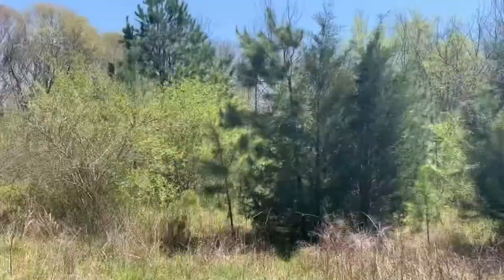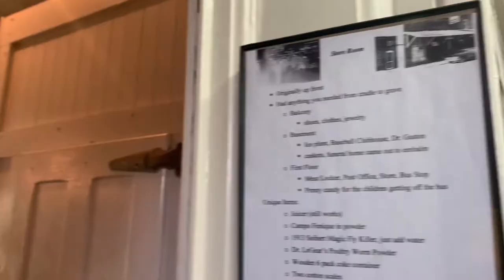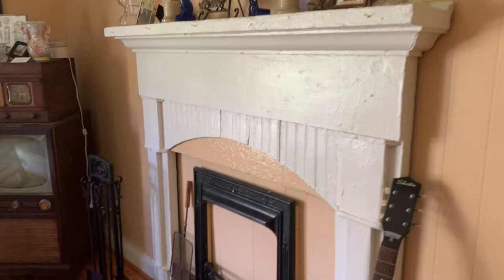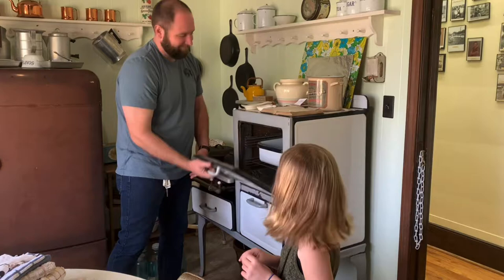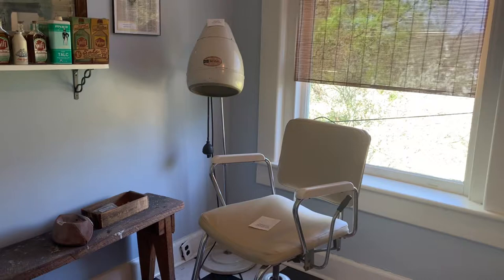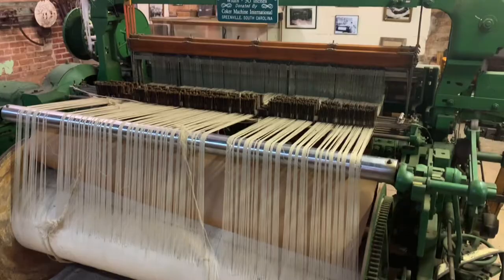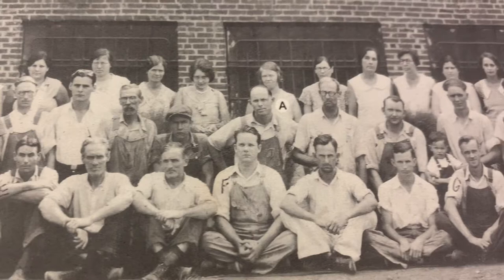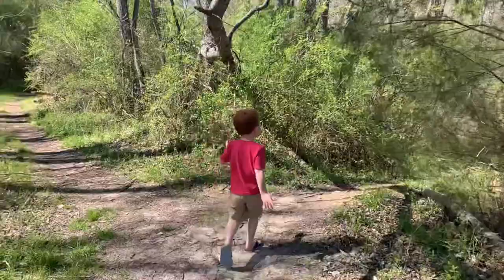Lando History Center in Lando, South Carolina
This place is only open on Sundays 2-5pm, or by appointnent only and is FREE. Bring cash if you would like to leave a donation for the volunteer staff or if you would like to buy some merchandise. A special shoutout to Kurt, a Lando-native and our knowledgable tour guide who told us about the museum and also gave us permission to use the trails near the old mill.

The Lando-Manetta Mill started in the late 1800s and ended operation in 1991. They made blankets sold around the world. The history center has items donated by the community and is set up like a mill-village office, bedroom, kitchen, schoolroom, post-office, bank and general store from the 1930s-1940s.

Also be sure to come back to Lando for "Lando Days" (A "Happy Days" classic car show/festival in October) and the Spring Art Show with vendors in April. Thank you to the good folks of Lando, we will be back!

Facebook: Team Carter Family Adventures page

Blog: teamcarter.team (Team Carter's Big Adventure, on Wordpress)